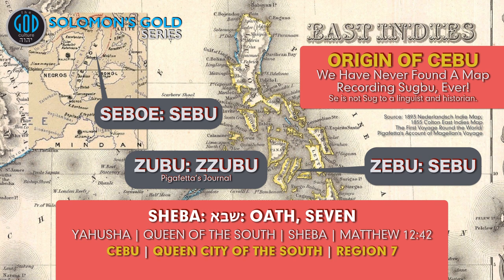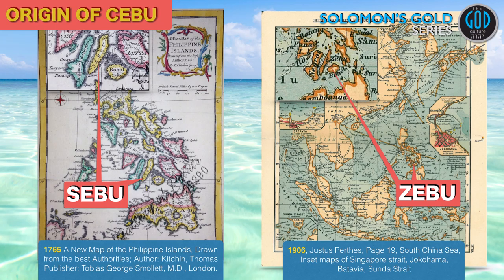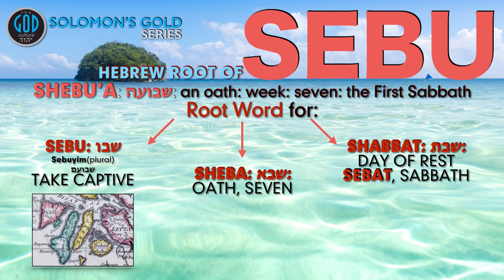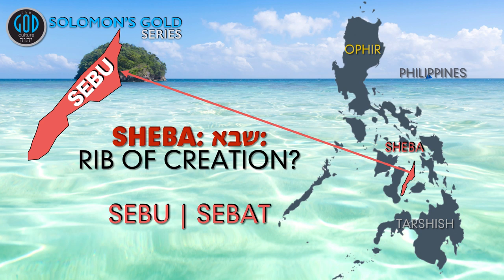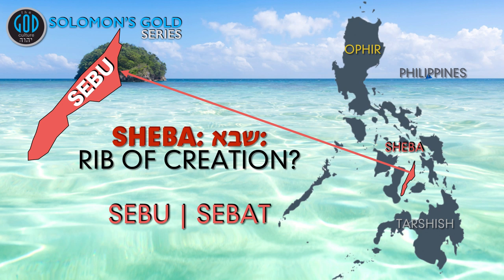Ancient Maps Prove Cebu is Sheba: Solomon's Gold Series: 2B Ophir, Tarshish, Havilah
In Part 2 of Solomon's Gold Series, we prove that the Queen of Sheba descended from the brother of Ophir, not the wrong Sheba from Ethiopia as there are 2 and scholars are quite reckless to ignore the right Sheba. In our research, we have come across many maps but these maps literally identify the Hebrew form of Sheba in a way you will not find anywhere else on earth. If you have not seen Parts 1 and 2 however, this is an additional video not meant to go back and reprove things we already proved. So, go back and watch if you have not.

(Includes Apple Podcasts, Spotify, and many more platforms. Free on our website.)

For Our Books in eBook (Free) or Print:
The Search For King Solomon’s Treasure, Ophir Philippines Coffee Table Book, The Book of Jubilees: The Torah Calendar, 2nd Esdras: The Hidden Book of Prophecy, REST: The Case For Sabbath:

OphirInstitute.com
(All Books. Links to Amazon and Shopee PH for your area.)

2Esdras.org
BookOfJubilees.org
RestSabbath.org
LeviteBible.org